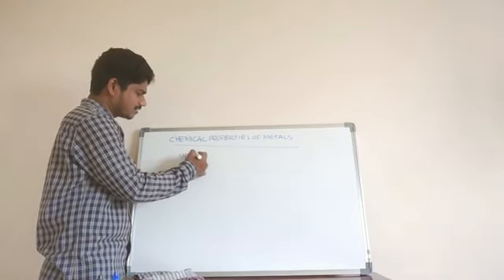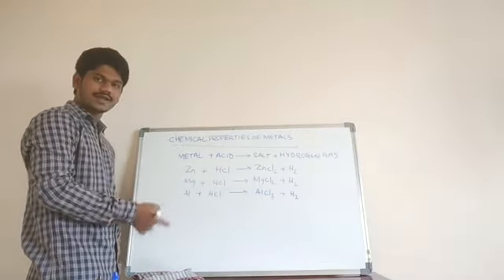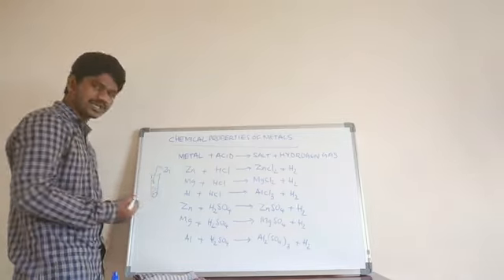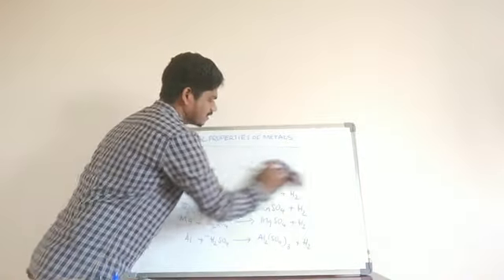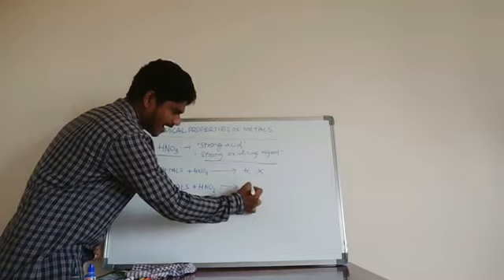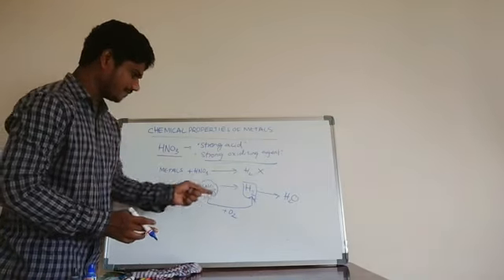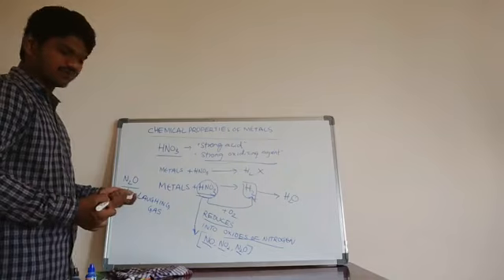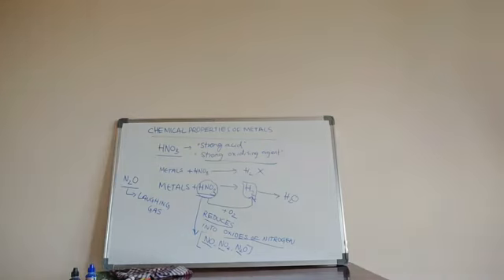CBSE class 10 Science Reaction of metals with acids